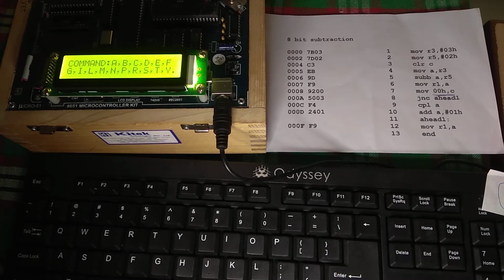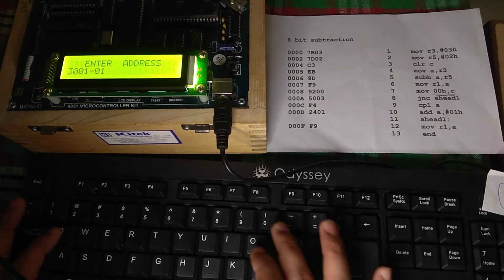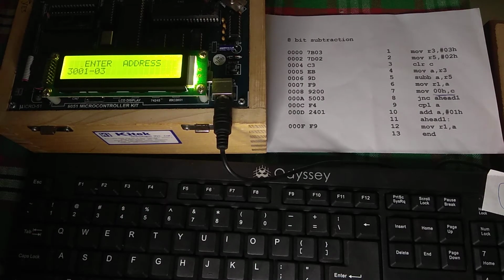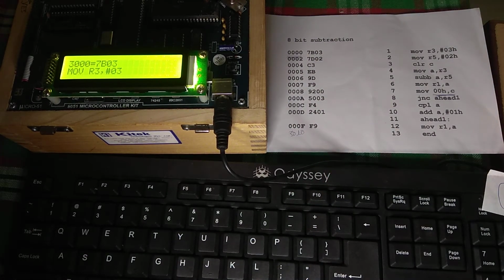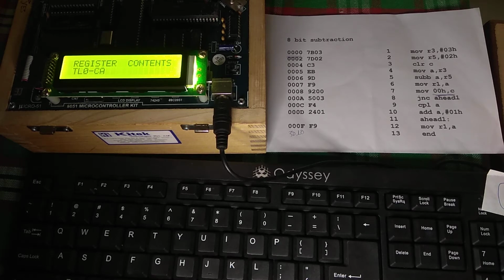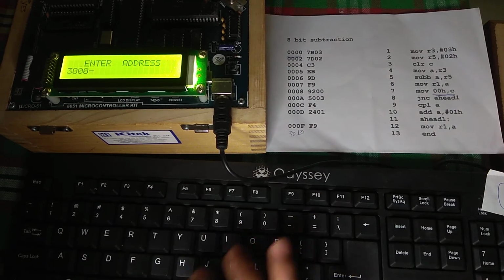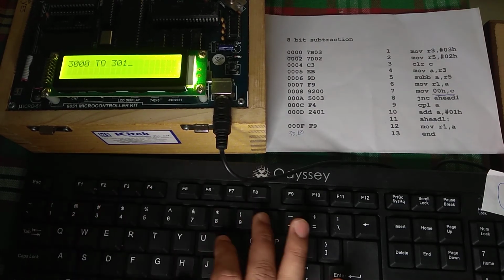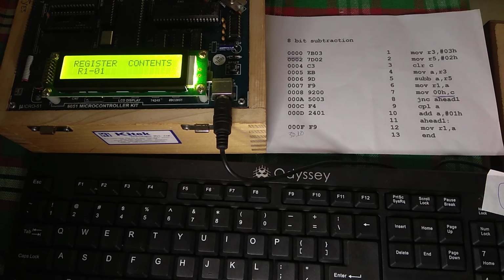8 bit subtraction using 8051 microcontroller kit